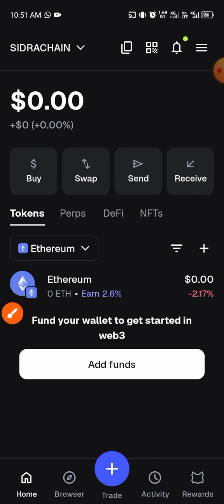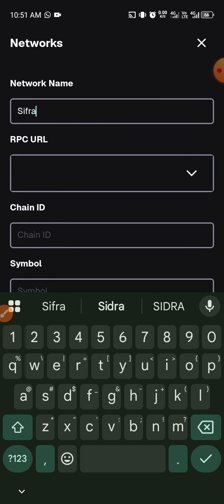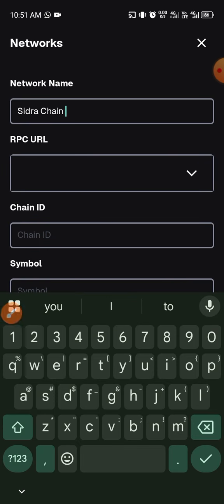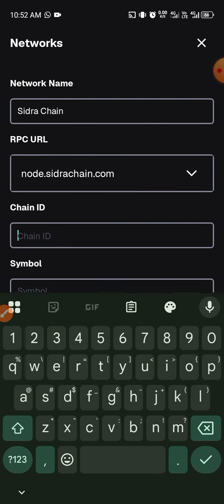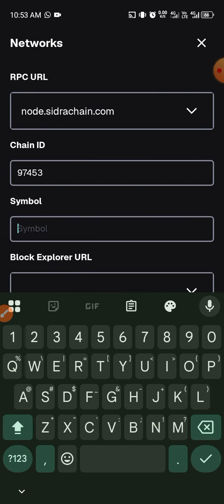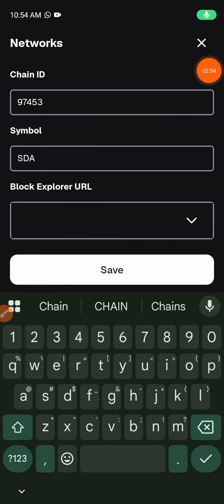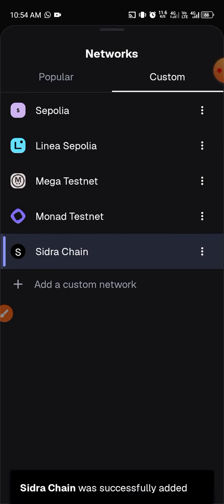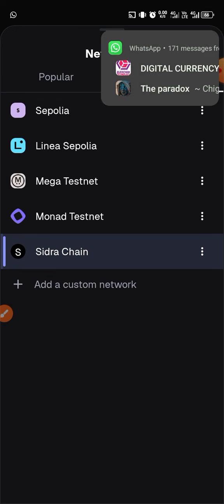How to Add Sidra chain to your Metamask wallet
step by step guide on how to add Sidra to your metamask wallet